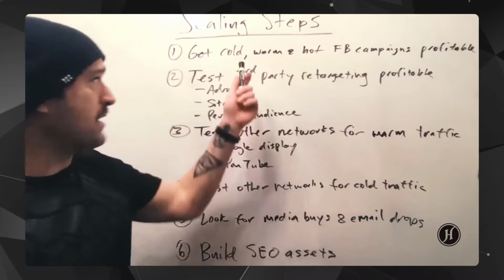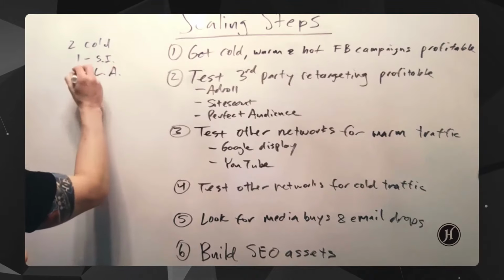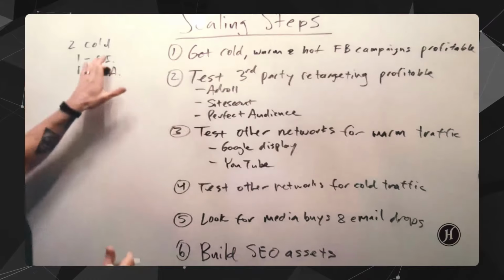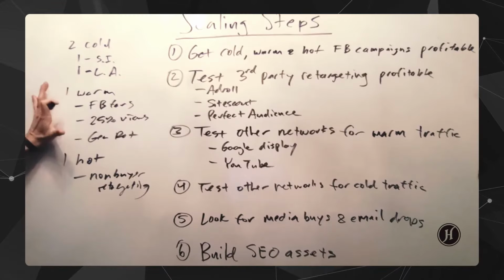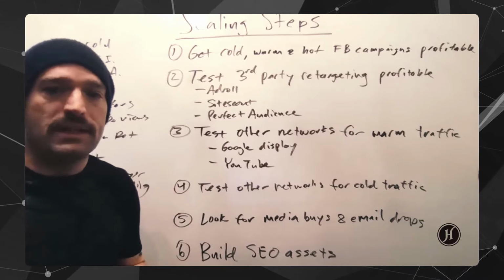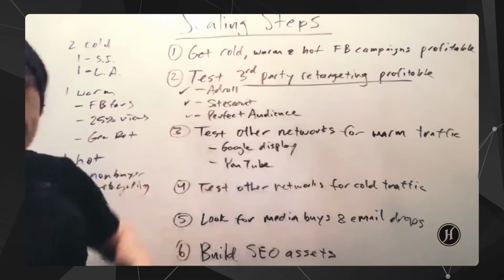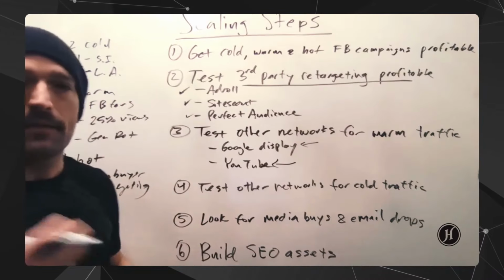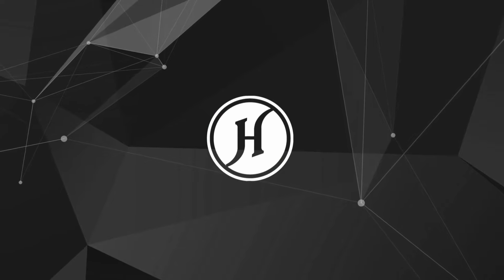6 Steps To Scaling Campaigns